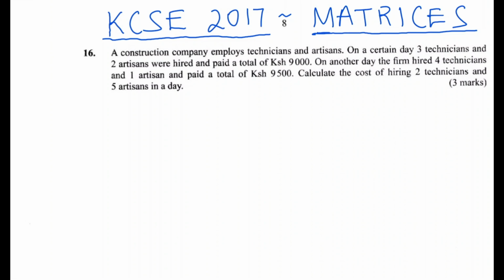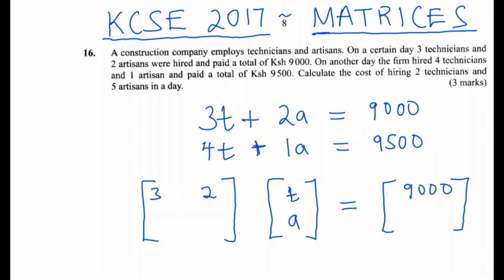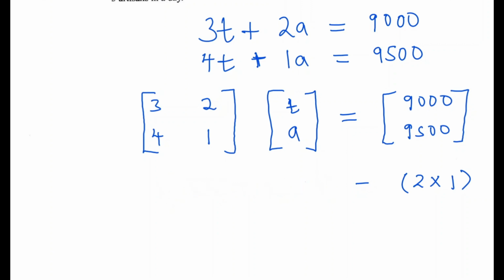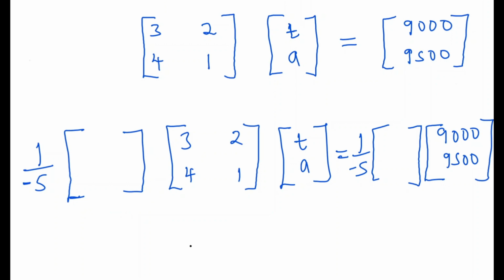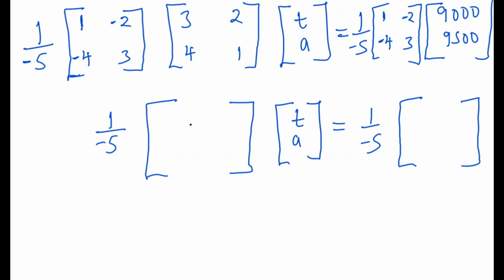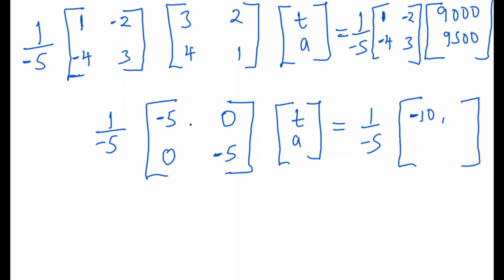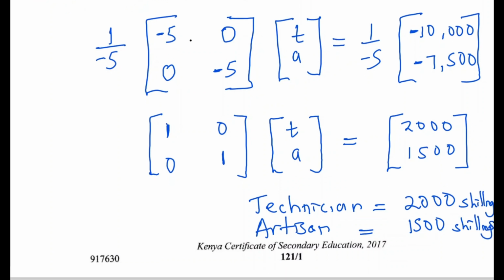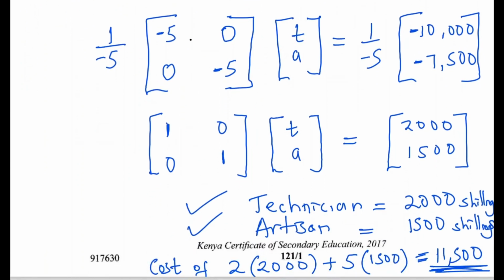KCSE 2017 THE MATRIX METHOD